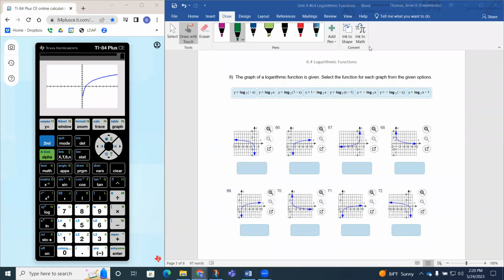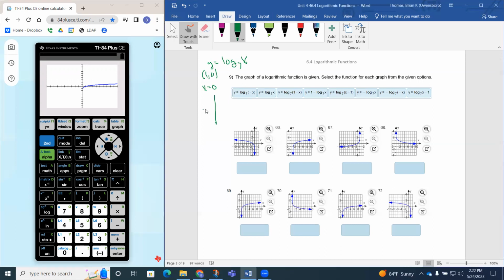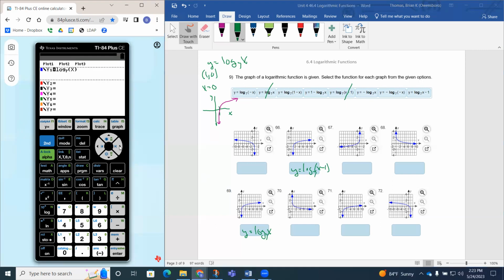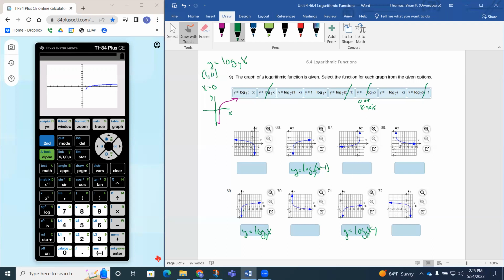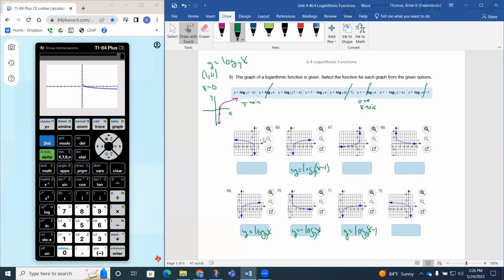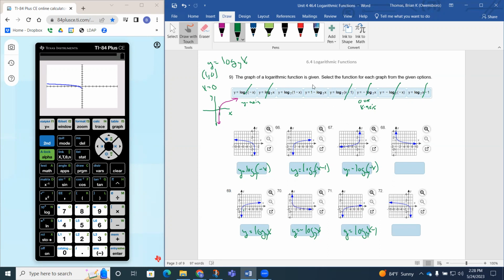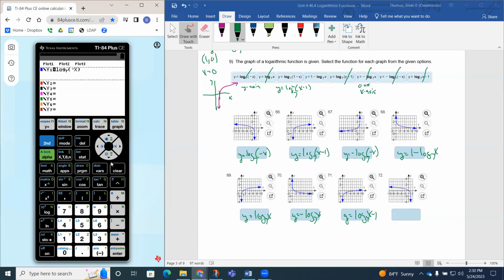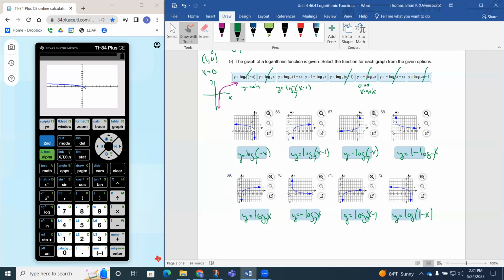U4 6.4 Question 9